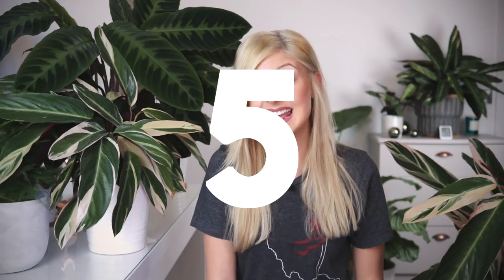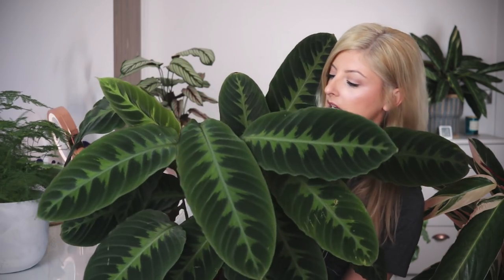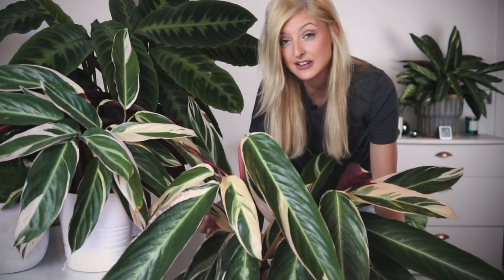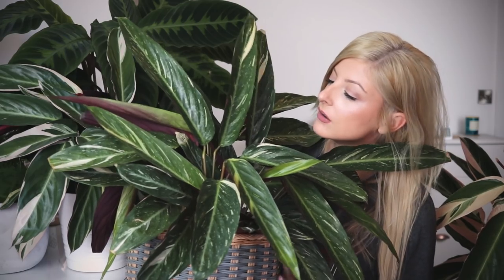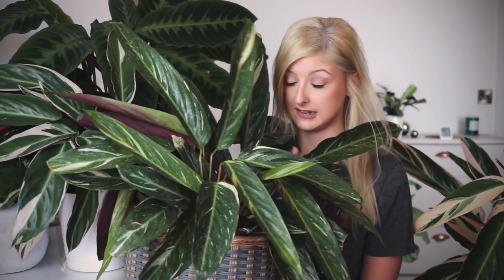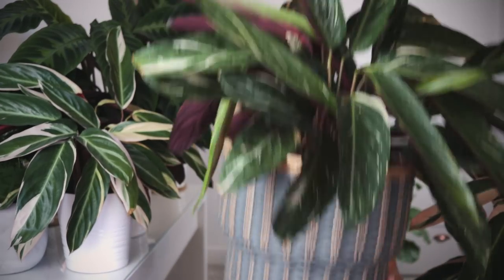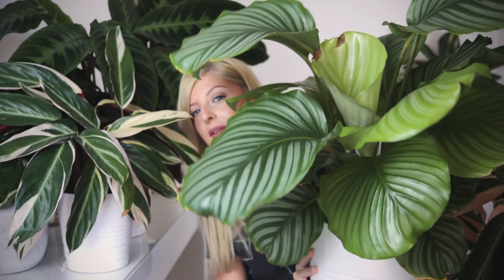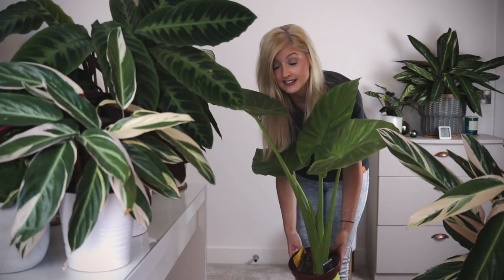Top 5 LARGE Houseplants! | November 2018